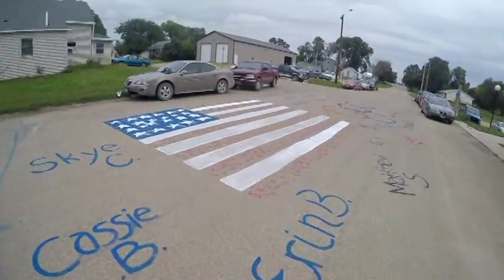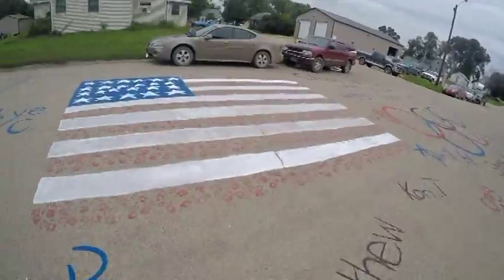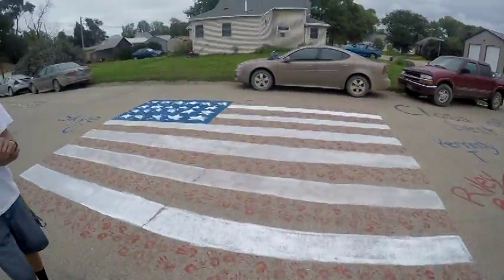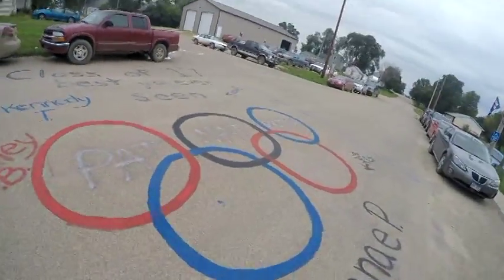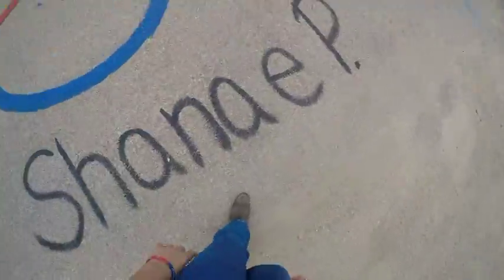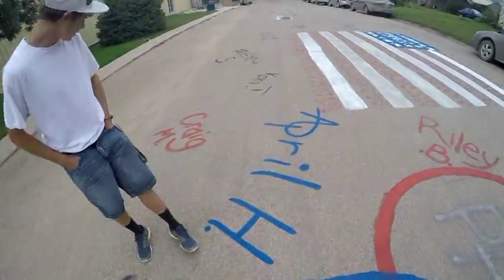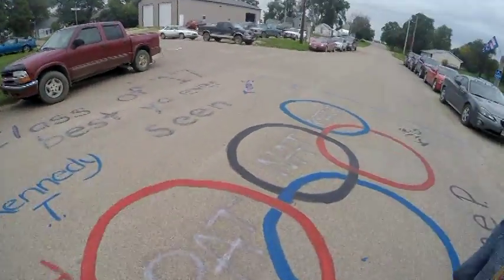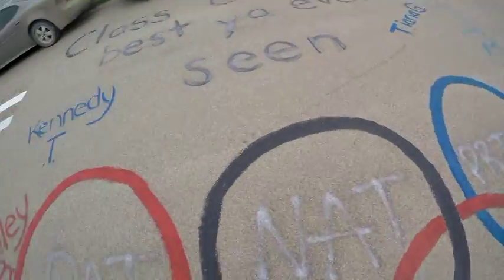2016 Tour of Tulare Site